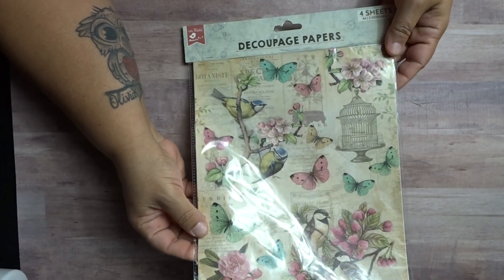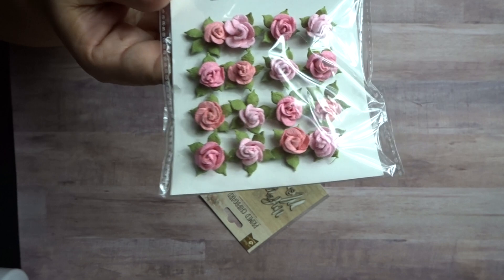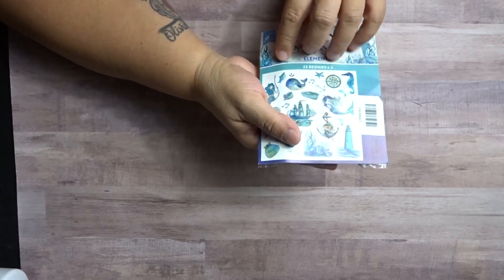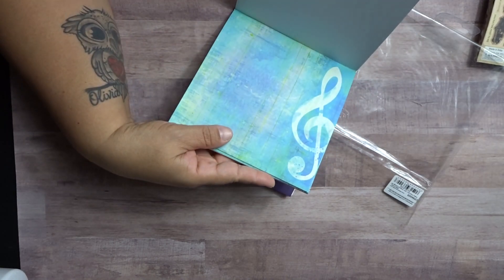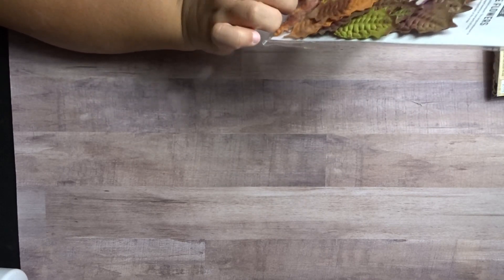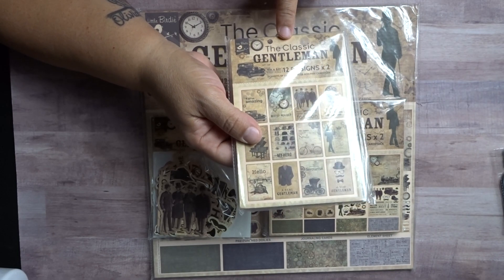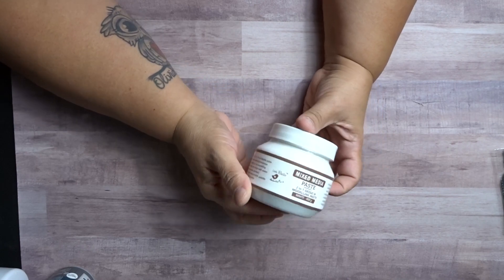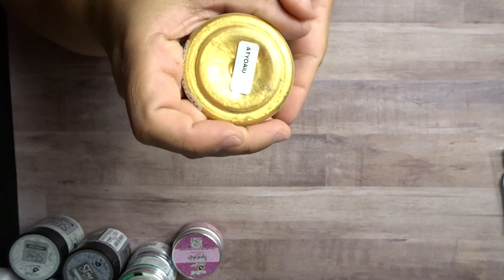Little Birdie Crafts Haul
I just had to share with you guys the goodies that I purchased from LittleBirdie.com , I was super excited to receive such goodness in such a timely manner. The quality is great and everything was packaged nicely. I absolutely recommend this company.